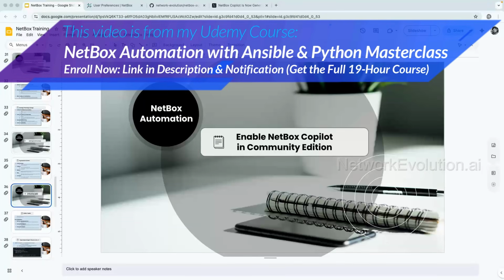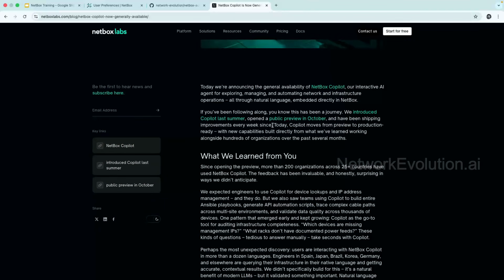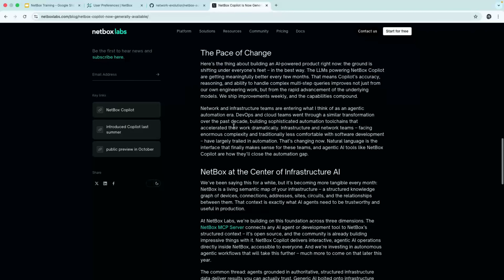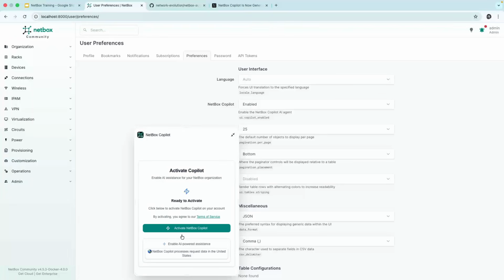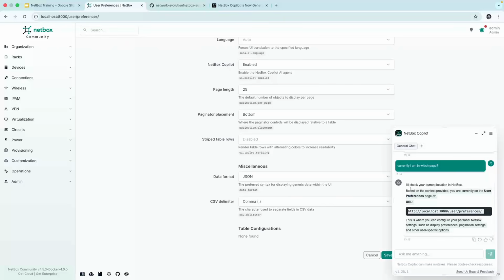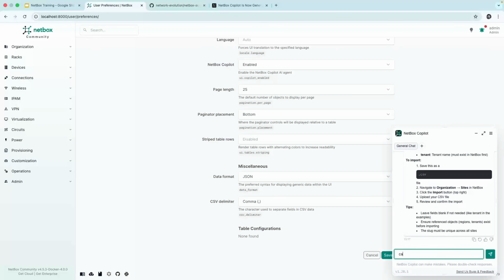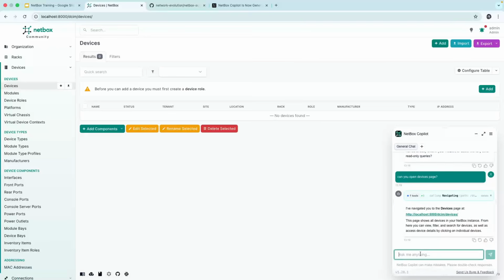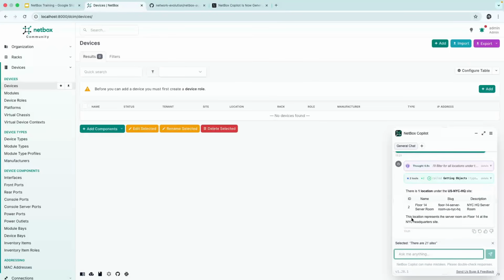Enable NetBox Copilot : Talk to Your Data | AI Revolution for your Network Source of Truth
TIMESTAMPS:
00:00 - Introduction to NetBox Copilot
00:46 - NetBox Copilot Features & Documentation (GA Release)
01:47 - How to Enable NetBox Copilot in Community Edition
02:16 - NetBox Cloud Login & Activation
03:10 - Testing Context Awareness in NetBox
03:49 - Generating CSV Automation Data with Copilot
04:32 - Community Edition Limitations: Read vs Write Access
05:13 - Natural Language Navigation & Filtering Data
07:47 - Summary & Wrap Up

Unlock the power of Artificial Intelligence within your infrastructure management! In this tutorial, we dive deep into how to enable and use NetBox Copilot, the new AI-powered interactive assistant, specifically for the NetBox Community Edition.

Managing network data often involves tedious manual navigation and complex filtering. NetBox Copilot changes the game by bringing Natural Language Processing (NLP) directly into the platform. Whether you are running NetBox Enterprise, Cloud, or the free Community Edition, you can now interact with your data model using plain English.

In this video, we cover the General Availability (GA) release updates from February 2026, showing you exactly how to bridge your local installation with NetBox Cloud to activate the assistant. We explore the current capabilities of the Read-Only mode in the Community Edition, including:

Context Awareness: How the AI knows exactly which page you are viewing.

Data Generation: Asking the AI to create sample CSV structures for sites and prefixes.

Automated Navigation: Telling the AI to jump to specific pages like "Devices" or "IP Addresses."

Advanced Filtering: Using natural language to find specific locations or sites (e.g., "Find all locations under NYC HQ").

Scripting Support: How Copilot assists in generating Ansible Playbooks and Python automation scripts.

Detailed Summary & Key Takeaways

The Evolution of Copilot: Originally in preview, Copilot is now production-ready as of Feb 10th. While Enterprise users enjoy "Write" operations and "Bring Your Own Model" (BYOM) features via Anthropic or AWS Bedrock, Community users still get a massive boost in productivity through enhanced search and analysis.

The Activation Process: You'll learn the step-by-step workflow: navigating User Preferences, toggling the Copilot feature, and authenticating via NetBox Cloud

Human-to-Machine Interaction: Witness how "Talk to your data" replaces "Click through the UI." We demonstrate real-time queries that summarize site counts and filter complex location hierarchies without touching a single dropdown menu.

NetBox Automation, NetBox AI Assistant, Network Source of Truth, Infrastructure as Code, NetDevOps Tools, NetBox Community Edition Features, Python API Automation, Ansible Playbook Generation, Network Inventory Management, IP Address Management AI, NetBox Cloud Authentication, Natural Language Query for Networks, Data Model Interaction, Network Infrastructure Troubleshooting.